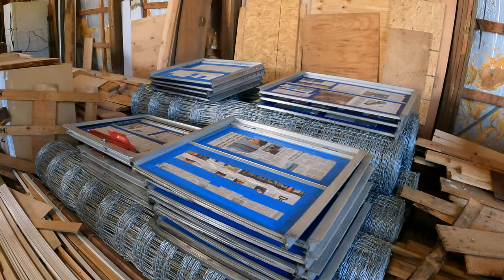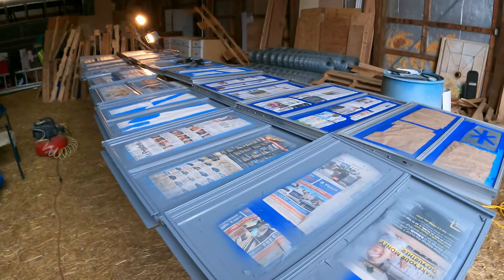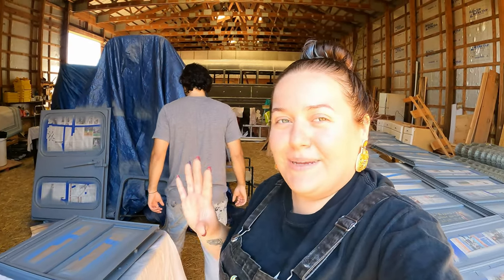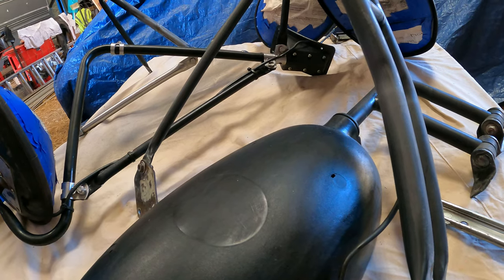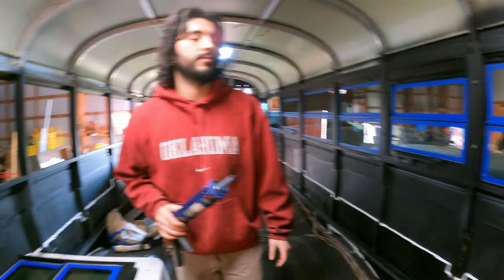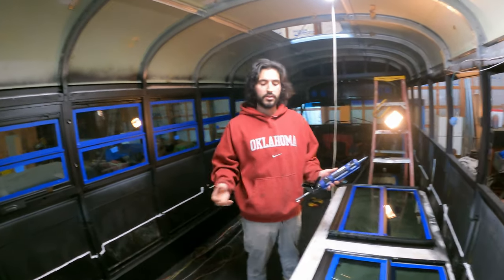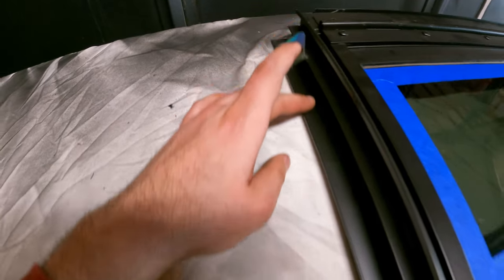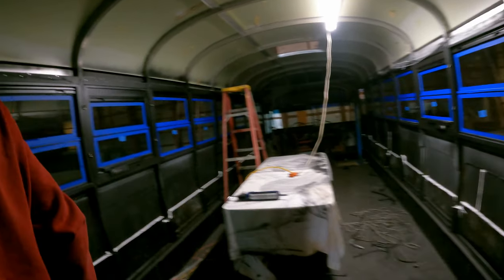School Bus Window Painting & Sealing | Skoolie Conversion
Dear Viewer,

All of our 24 original school bus windows have been sanded, painted, & sealed! We didn't have any footage of sealing the frame-to-glass portion of the windows on the bus. We got carried away with all the ways to seal it properly to prevent the dreadful water leak as these windows unfortunately seem to endure.

Hope and Isa

*2003 Bluebird International School Bus 3800 - DT466E 7.6L Diesel

*Music
Karl Casey @ White Bat Audio